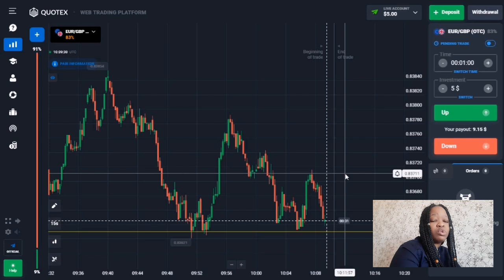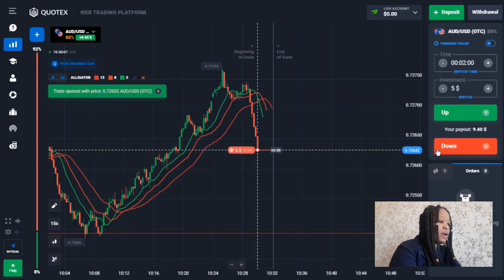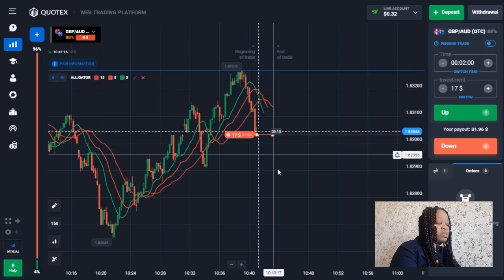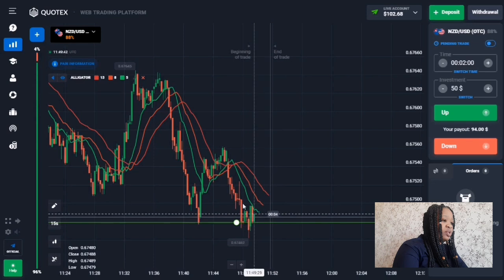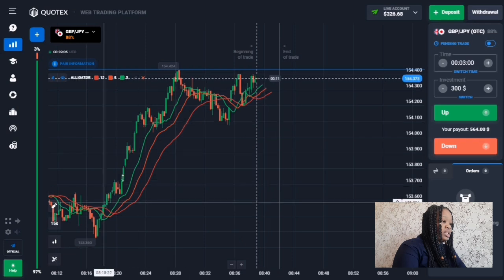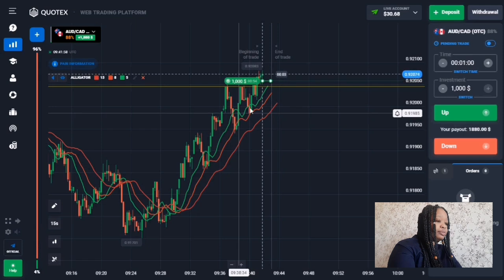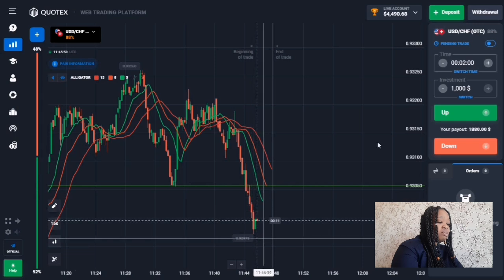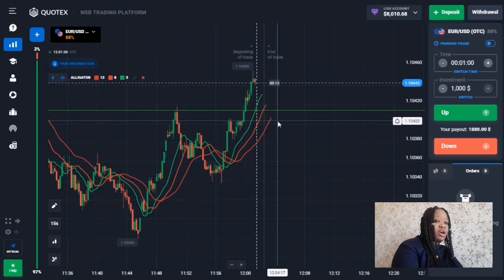BINARY OPTIONS OTC TRADING STRATEGY $5 TO $8010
0:00 BINARY OPTIONS OTC TRADING STRATEGY
0:18 Join my money team and earn by trading on my signals
0:52 $5 - $9,40 trade
4:29 $9,40 - $17,32 trade
5:44 $17,32 - $32,28 trade
6:40 $32,28 - $58,68 trade
7:32 $58,68 - $102,68 trade
8:25 $102,68 - $182,68 trade
9:17 $182,68 - $326,68 trade
10:21 $326,68 - $590,68 trade
11:09 $590,68 - $1030,68 trade
12:08 $1030,68 - $1910,68 trade
13:07 $1910,68 - $2730,68 trade
13:59 $2730,68 - $4490,68 trade
14:53 $4490,68 - $6250,68 trade
16:02 $6250,68 - $8010,68 trade